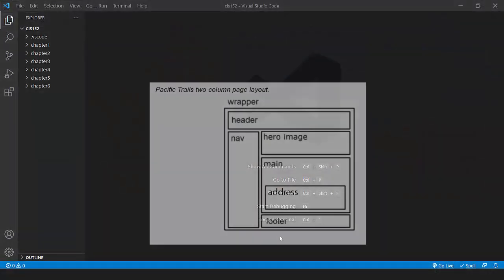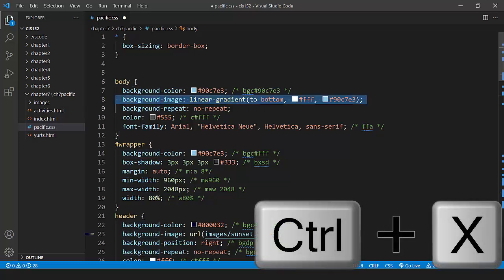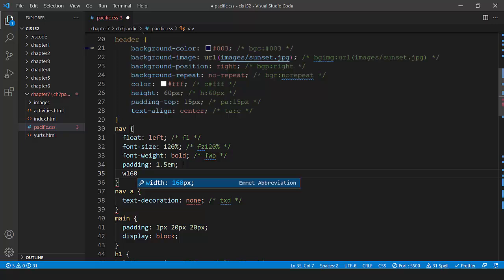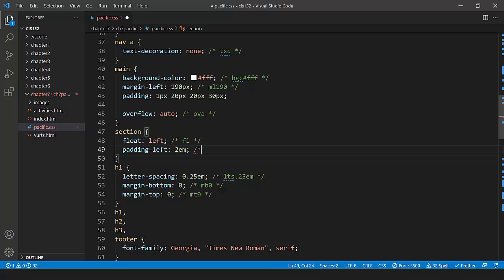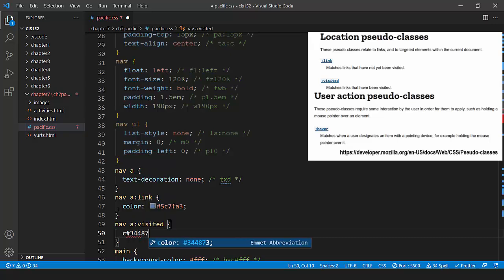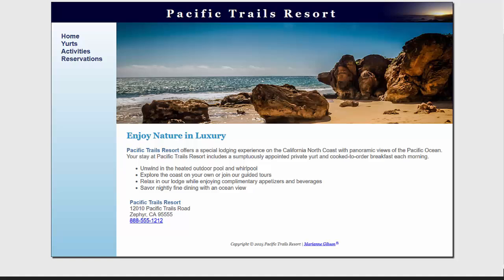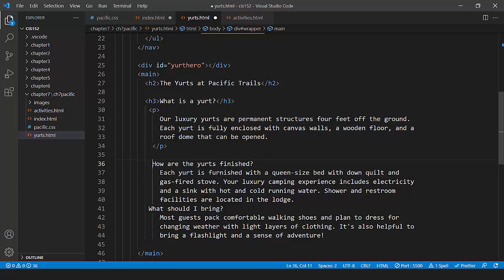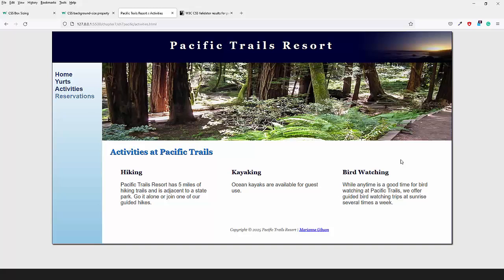Chapter 7: Pacific Trails Resort Case Study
In this video tutorial, we will update the Pacific Trails Resort website using the existing Chapter 6 files as our starting point. You'll learn how to enhance a website with HTML and CSS, refine navigation, and create a two-column layout using floated section elements.

While modern layouts often use Flexbox and Grid, understanding foundational techniques like the universal selector, floated elements, and pseudo-classes helps maintain legacy code and strengthens your CSS fundamentals.

We'll cover: setting up a universal selector, styling headers and navigation, configuring pseudo-class links, adding section and main element styling, and structuring content with margins, padding, and columns. By the end, your website pages will be structured according to best practices.

0:00 – Introduction & Project Overview
1:05 – Copying Chapter6 Files to Create Chapter7
2:30 – Understanding the Universal Selector & Box-Sizing
4:15 – Updating wrapper and Body Styles
6:00 – Styling H1 and Navigation
8:10 – Adding Floats, Padding, and Width for Layout
10:20 – Configuring Hero ID Selectors (homehero, yurthero, trailhero)
11:45 – Styling Main & Section Elements (Two-Column Layout)
14:10 – Footer Styling and Background Colors
15:30 – Navigation Descendant Selectors & Removing Bullets
17:00 – Pseudo-Class Links (:link, :visited, :hover, :active)
19:15 – Updating H3 Elements and Adding Section Tags
21:40 – Testing Layout in Browser & Inspecting Elements
23:00 – Final Review of Two-Column Layout & Content Updates